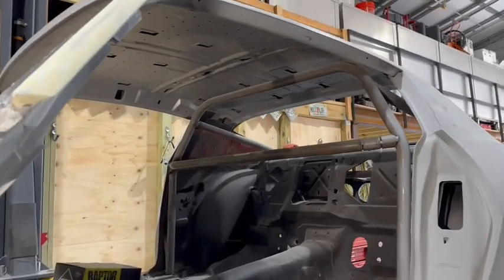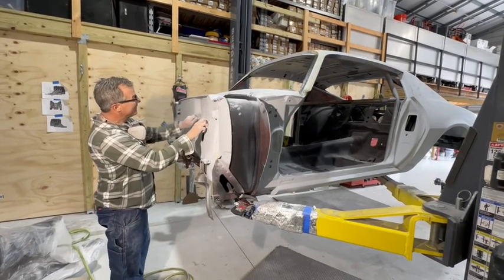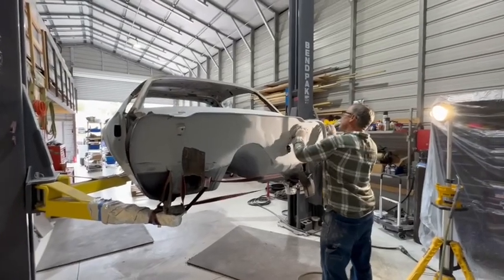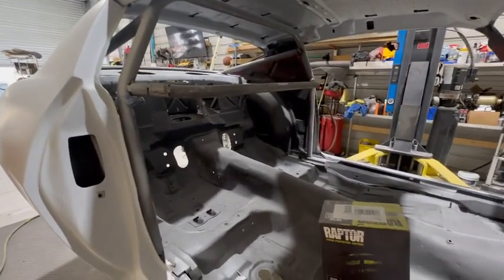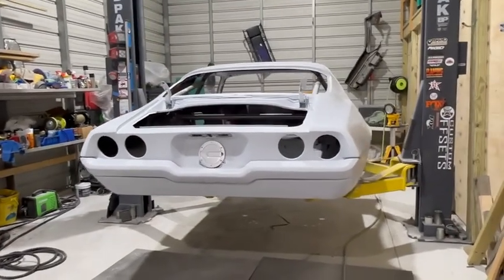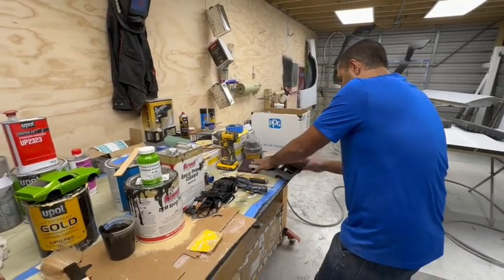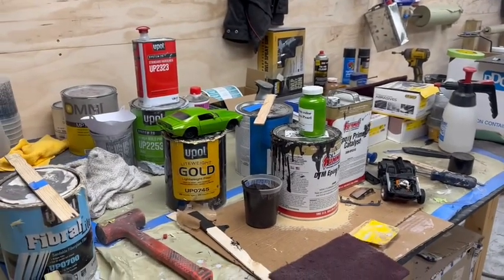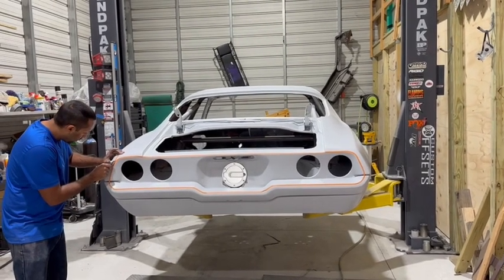Episode three, the ultimate pro touring Camaro Build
Get ready for another epic episode of our Pro Touring Camaro build! In this installment, we dive deep into the custom details that make this beast roar:

Flush-mounted windshield: Sleek and aerodynamic, this adds serious curb appeal.
Ridetec suspension: Custom-tuned for ultimate handling and performance.
Supercharged LT4 under the hood: This powerhouse engine makes driving a dream.
Ford 9-inch rear end: Built for strength and reliability with Possi traction for ultimate grip.
Widebody stance: Massive alloy wheels wrapped in sticky tires for insane cornering ability.
Custom headers: Hand-crafted for optimal performance and that throaty exhaust note.
And that's just the tip of the iceberg! Every detail on this build is custom-made for ultimate performance and show-stopping looks.
 See the meticulous craftsmanship and engineering come to life as we transform this classic into a modern monster. Don't miss out on this episode packed with tips, tricks, and jaw-dropping reveals!